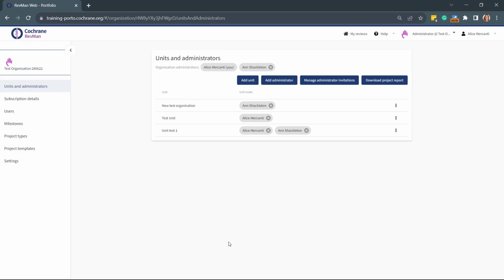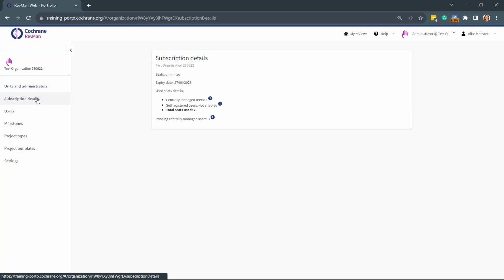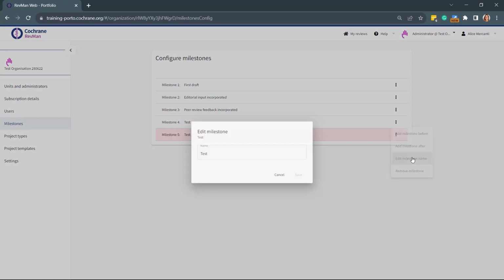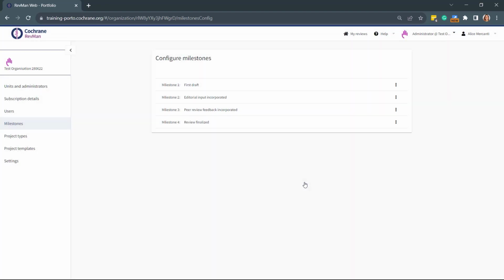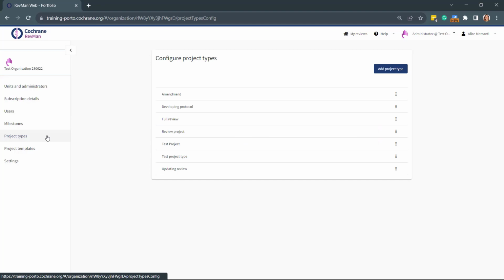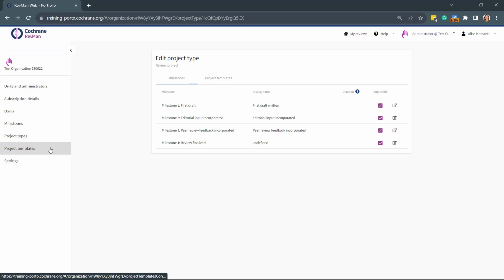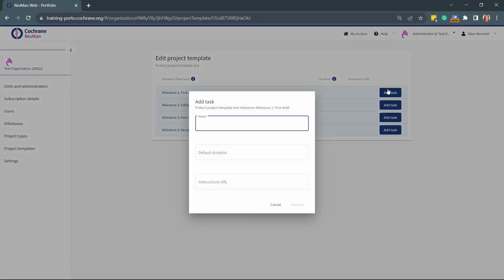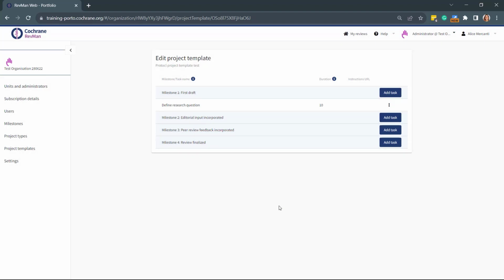Project management features - RevMan Portfolio pages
The project management features available in RevMan help you define organization templates for different types of review project. Please find more information on RevMan in the RevMan Web Knowledge

This screencast was recorded on the Training RevMan website in July 2023.